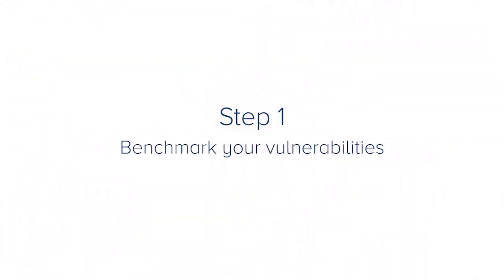1 Cyber Security Tips: Benchmark Your Vulnerabilities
With the ever-increasing threat of a cyber-attack, there is a growing need for all businesses to be able to detect, deter and defend against them. We give you top tips on how to ensure your business stays cyber-secure.